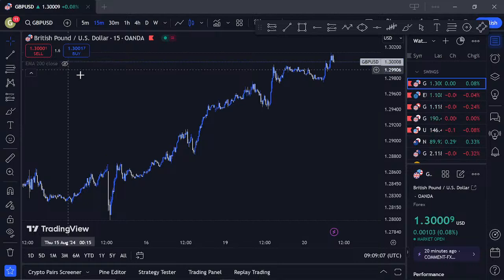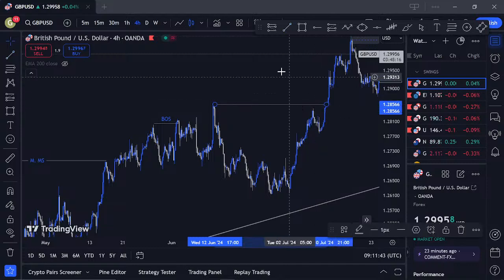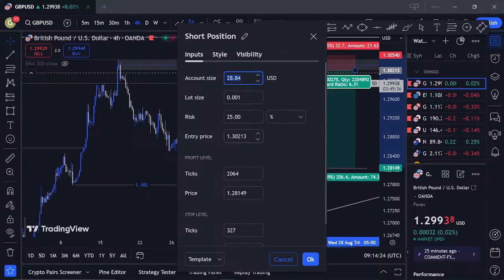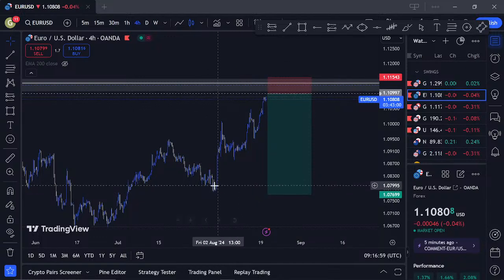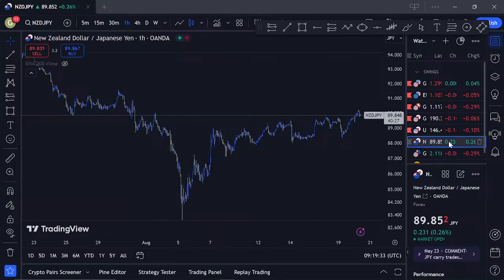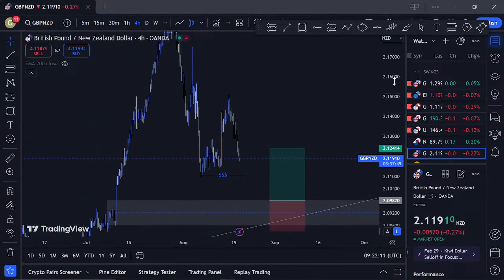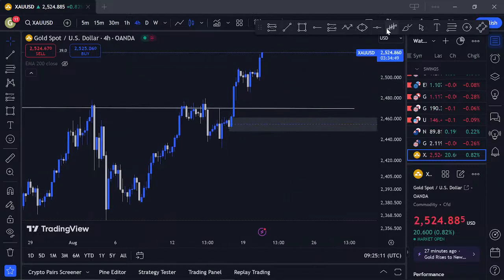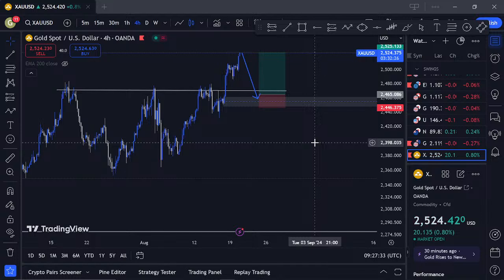Live Forex Signals Today XAU/USD, EURUSD, GBP/USD |20 August 2024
Forex Signals 20 August 2024